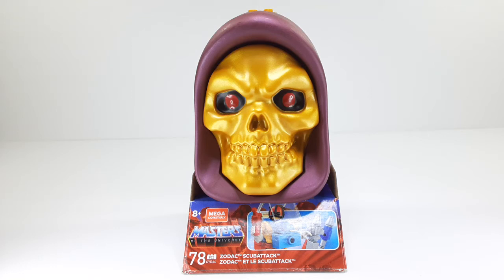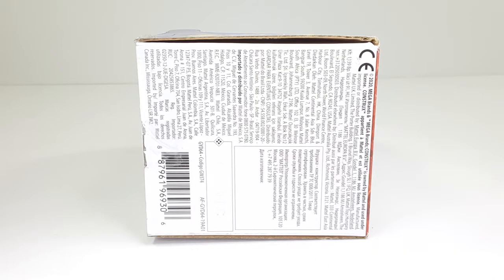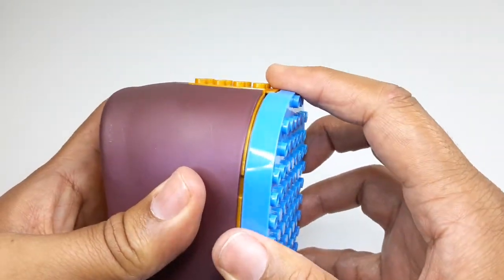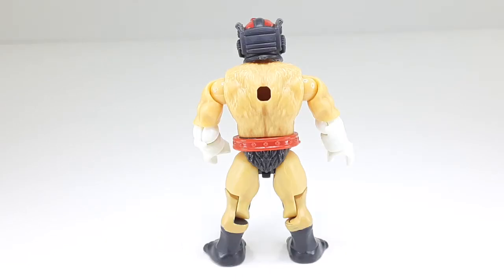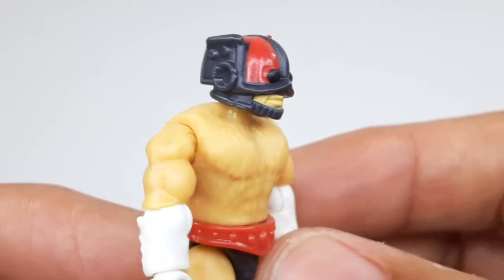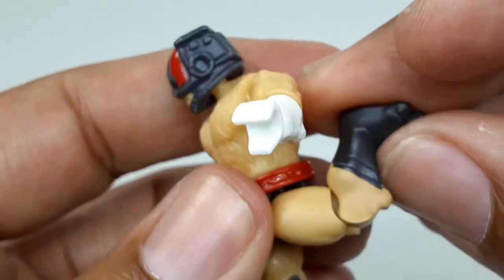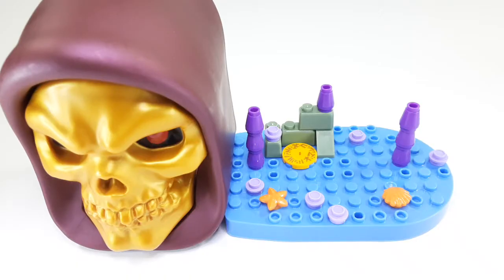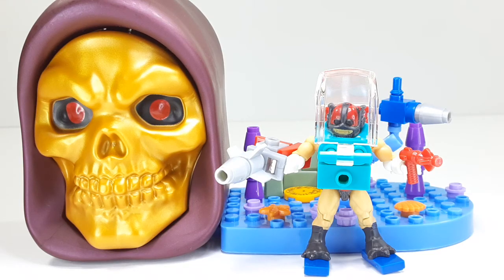MEGA CONSTRUX, MASTERS OF THE UNIVERSE [ ZODAC SCUBATTACK ] REVIEW.